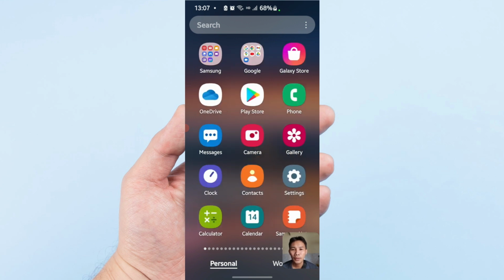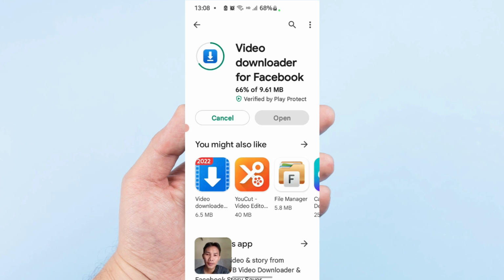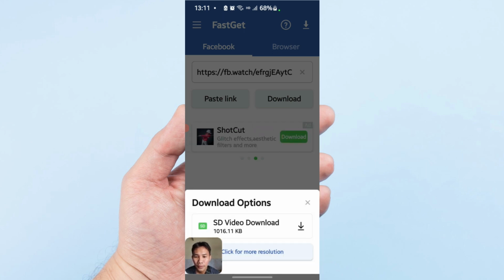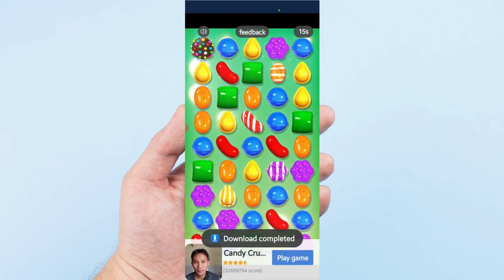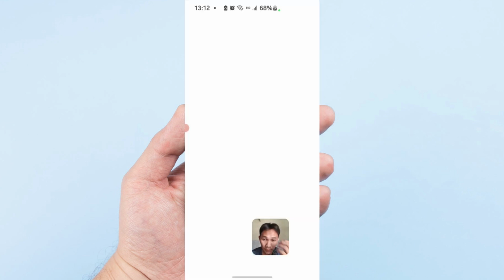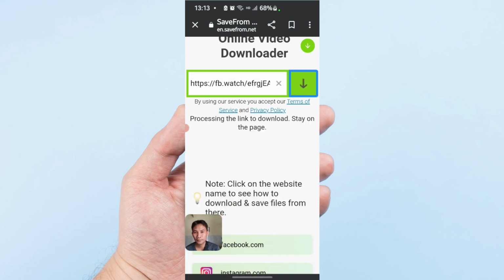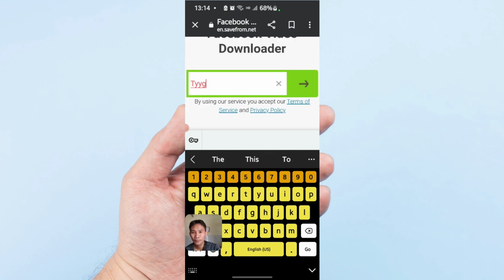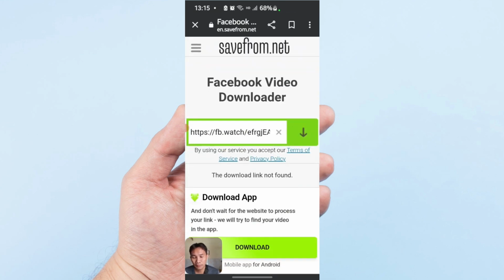Facebook Update | How to Download Video from Facebook and Secret Group 2022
Hello guys! Today video I'd like to show you : Facebook Update | How to Download Video from Facebook and Secret Group 2022 | by TECH Vision

Downloading a video from Facebook lets you have your own copy on your phone or computer. That way, you can easily share it without having to scroll through your newsfeed.

We can download a video from Facebook as long as it has been set to public. Windows, Mac, and Android users just need to copy and modify the video link, while iPhone users have to use a third-party app like MyMedia. In this tutorial, you will learn how to download a video from Facebook on your iPhone or Android device.

Through a very short and simple step! Hope you'll love this tutorial and keep supporting my videos! Lot's of Love.

If you have any question please write down in commend bellow.